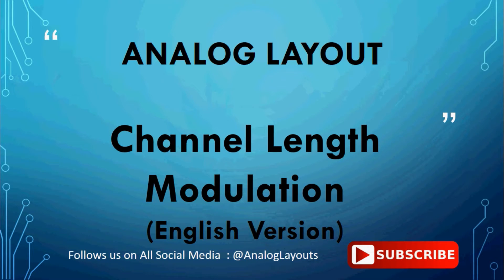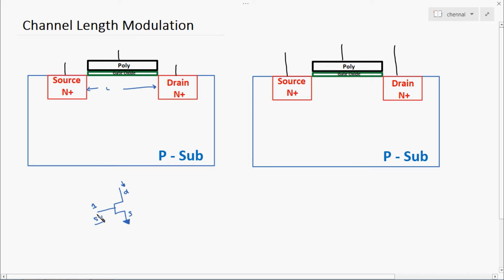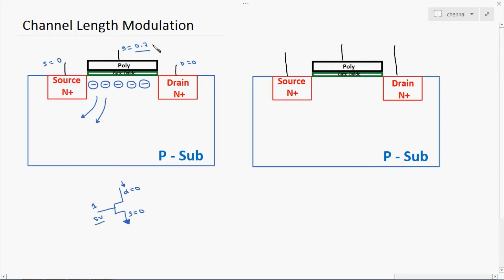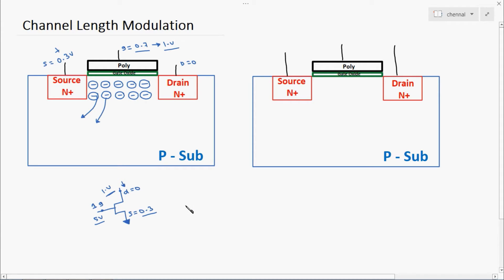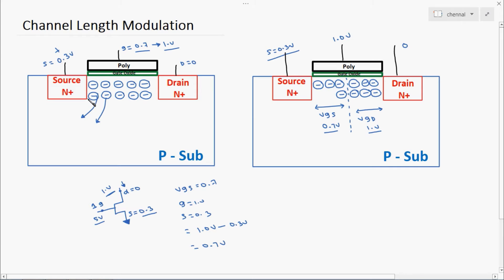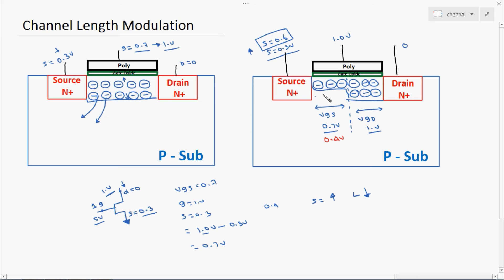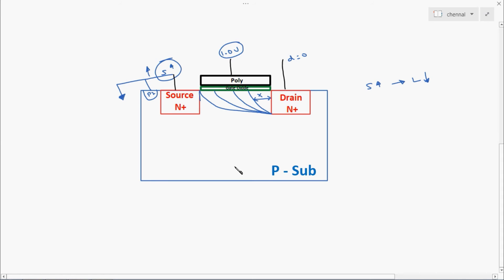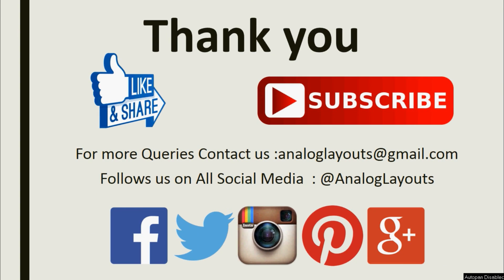Channel Length Modulation - English Version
This video contain Channel Length Modulation in English, for basic Electronics & VLSI engineers.as per my knowledge i shared the details in English.